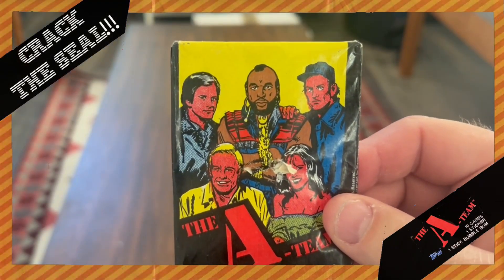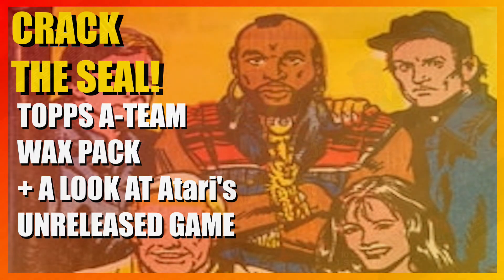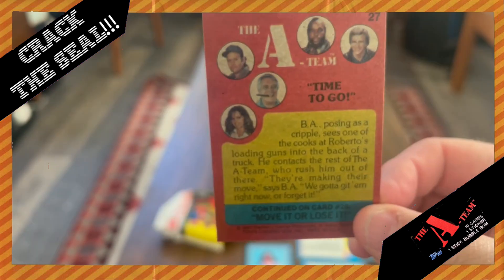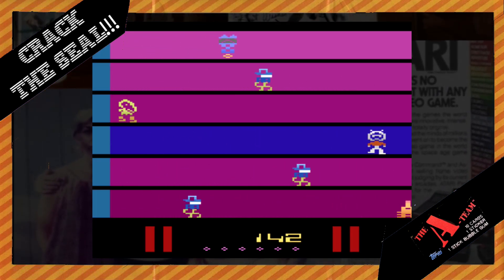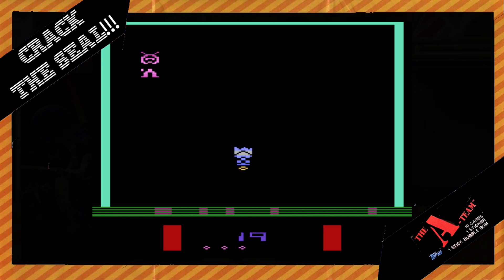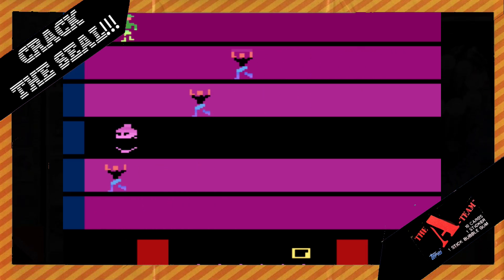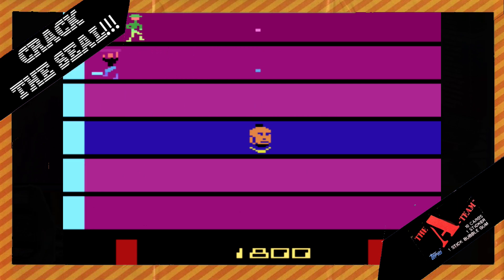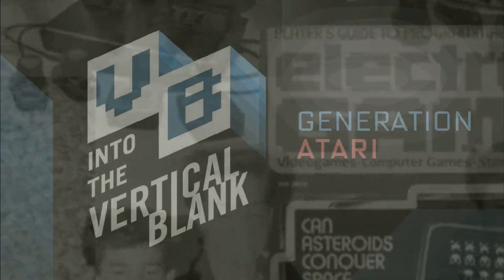Crack The Seal! Topps A-Team Wax Pack and Atari 2600 A-Team Game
We Crack The Seal a Topps A-Team Wax Pack and the play Atari 2600 A-Team Game and show how evolved from the unreleased Saboteur.

Thanks for support from:
BCB, Atari Legend, Atari Crypt,
ED Possible, Tony Longworth
Daniel Beasley, Barry Burkey
David Schmidt, Jolt7800
Dave theVelociraptor

All music, audio / video production. writing and game play by JeffFulton and or SteveFulton unless otherwise noted. (c)8bitrocket Studios

Into The Vertical Theme by Brian Travis

Out of the Vertical Blank Theme By Tony Longworth
Vertical Blank Branding
Daryl Litts

Research: Atarimania.com Atariage.com Atarilegend.com AtariCrypt MobyGames.com LemonAmiga.com

Jeff on Threads @jeffdfulton
Jeff on Twitter @8bitrocket
Steve on Threads @steveafulton
Steve on Twitter @fultonbot